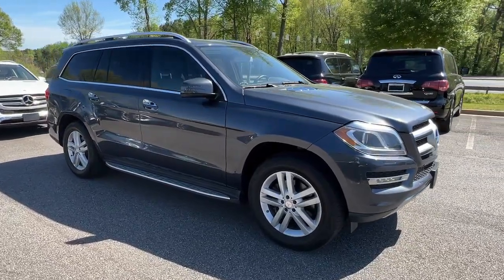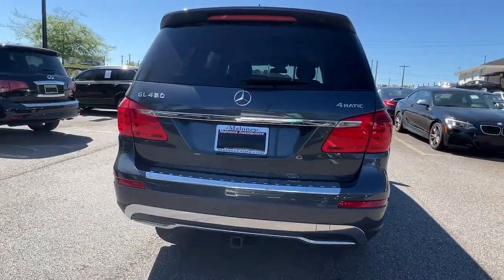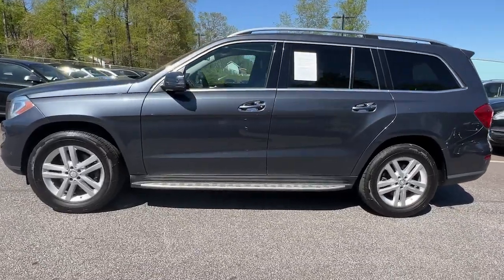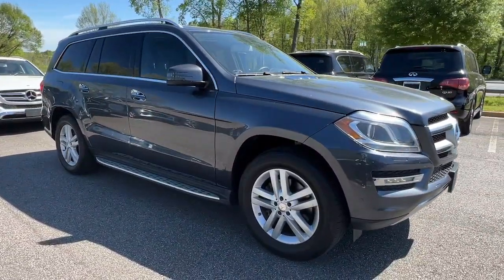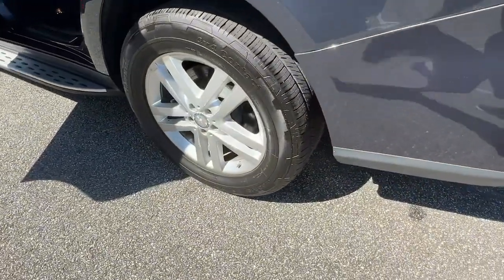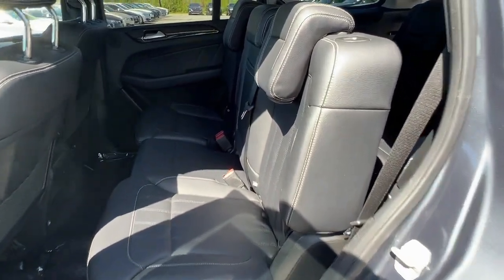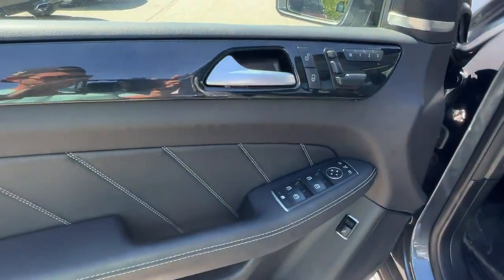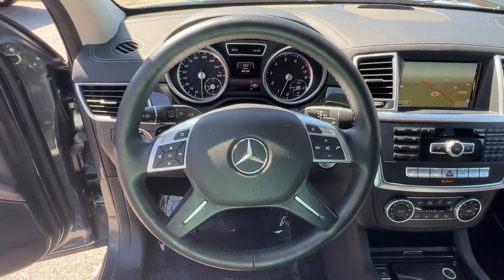2016 Mercedes-Benz GL-Class Marietta, Powers Park, Fair Oaks, East Cobb, Sandy Plains 4921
Steel Gray Metallic Used 2016 Mercedes-Benz GL-Class available in Marietta GA at Malones Automotive. Servicing the Marietta, Powers Park, Fair Oaks, East Cobb, Sandy Plains, GA area.
2016 Mercedes-Benz GL-Class GL 450 - Stock#: 4921 - VIN#: 4JGDF6EE8GA661430

Malones Automotive
1827 Lower Roswell Rd

MSRP $77,720... Includes $11,000 in Options!!..